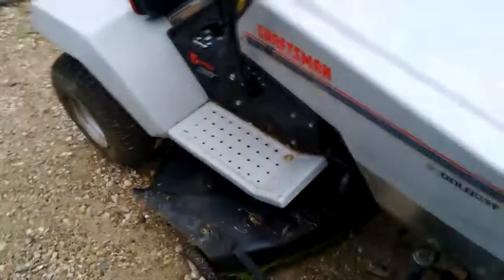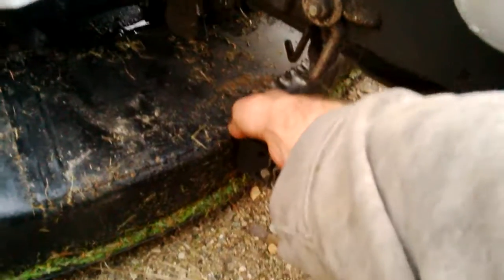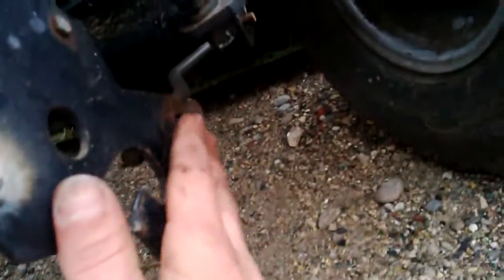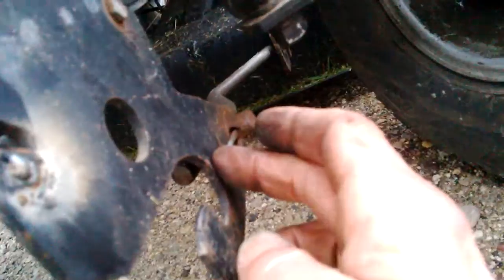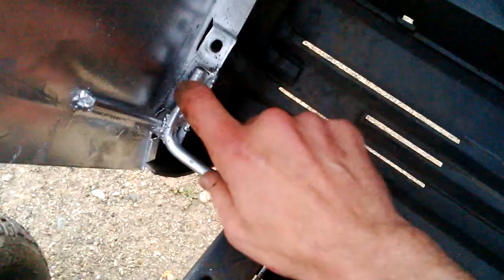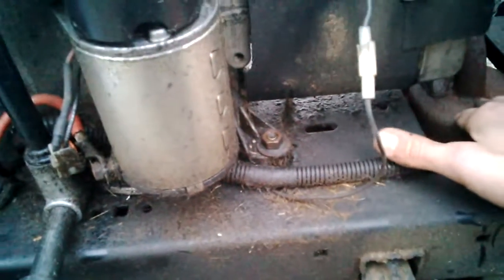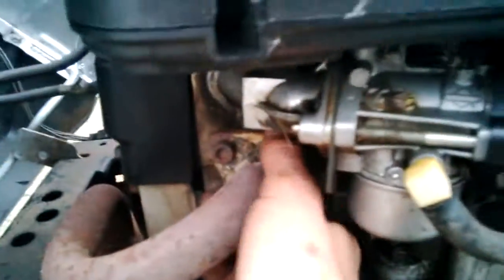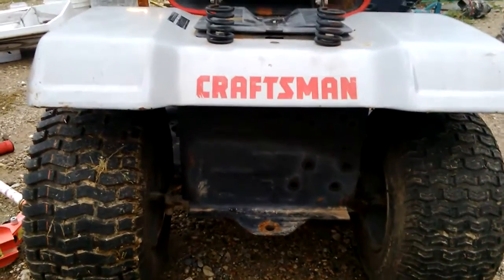MTD craftsman almost finished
hears a look at what i have ended up doing to take this lawn tractor from headed for the scrap yard to a good working unit that i can sell in the spring and feel good about standing behind it as a good working unit